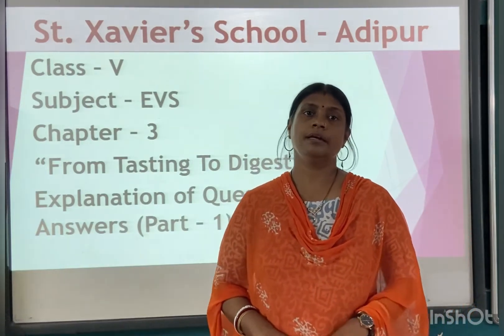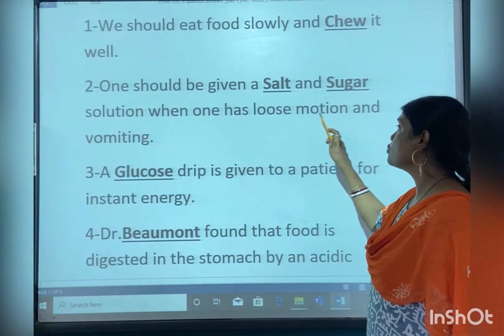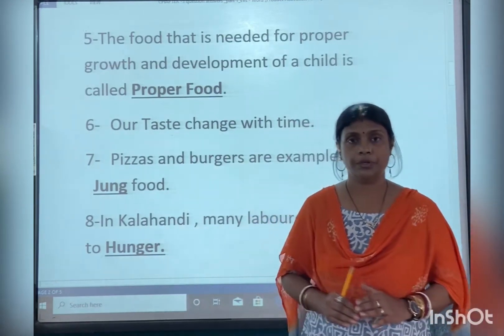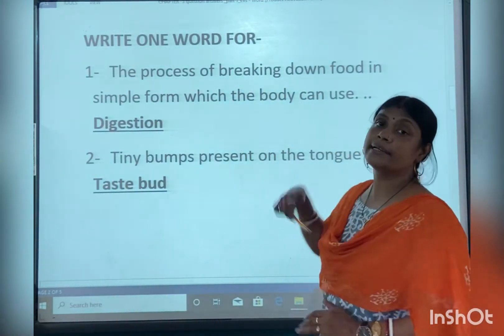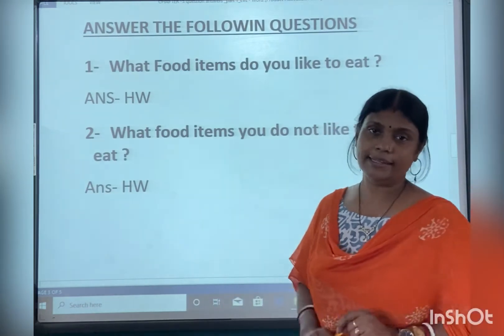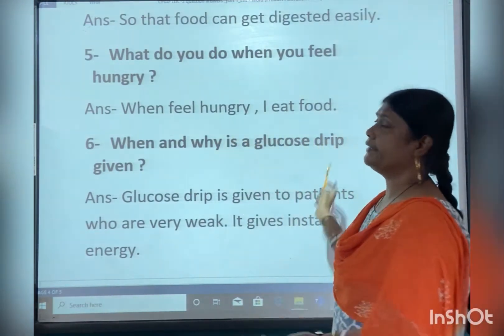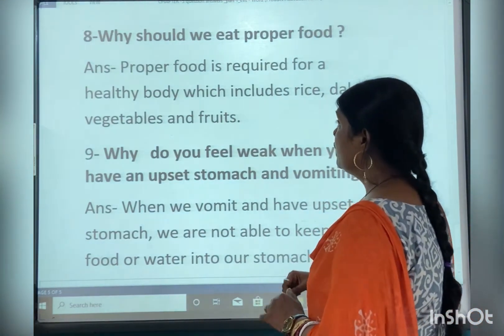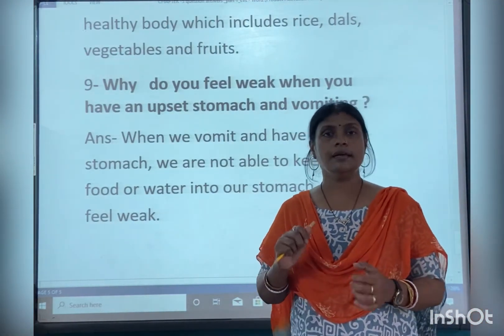STD 5 EVS Ch -3 PART 1 QA Explanation